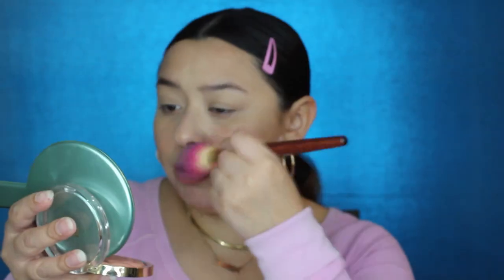ATTEMPTING TO DO MY MAKE UP WITH OPPOSITE HAND!!! (I FAILED???)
HELLO GUYS HOW DID I DO??
WHAT CHALLLENGE SHOULD I DO NEXT!!!

FACEBOOK- Sandra'lee / Babyjoe Zapata